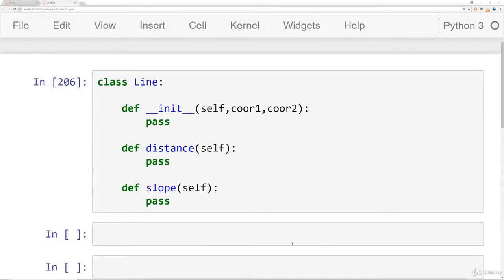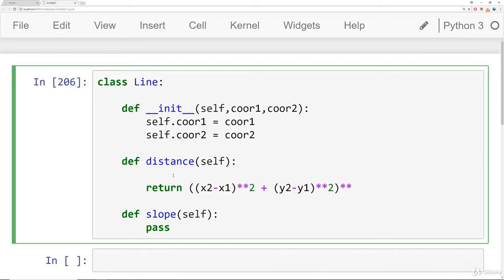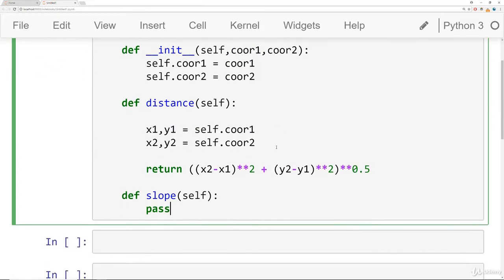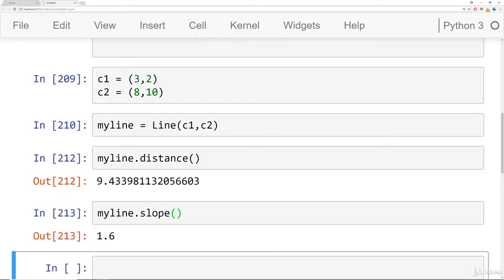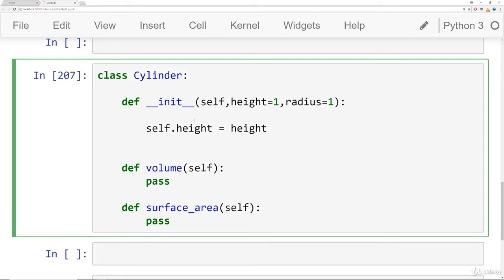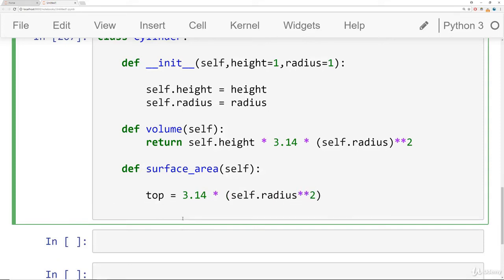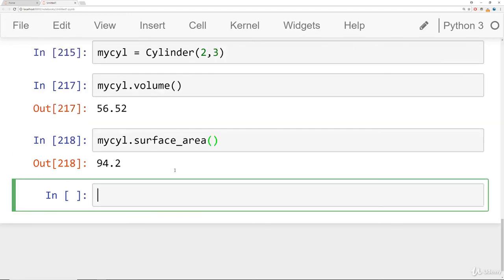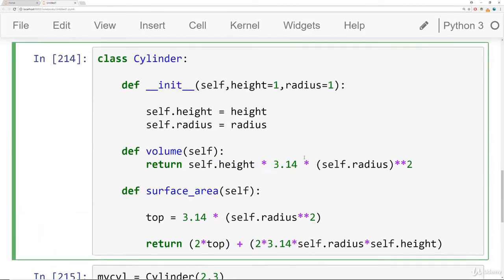Object Oriented Programming Homework Solutions in Python Part 53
Object Oriented Programming   Homework Solutions in Python ...

python tutorial
python
learn python
python for beginners
python programming
python tutorial for beginners
python coding
python course